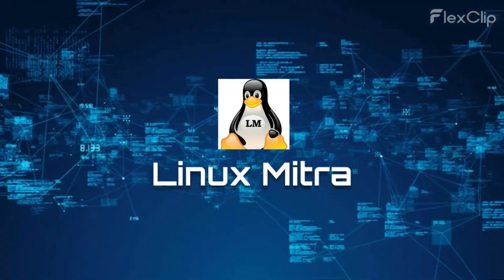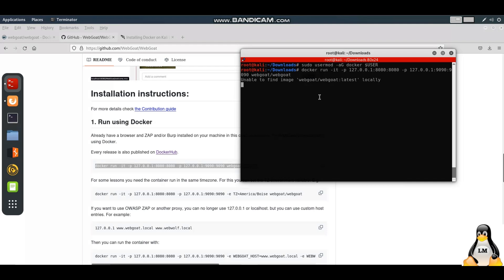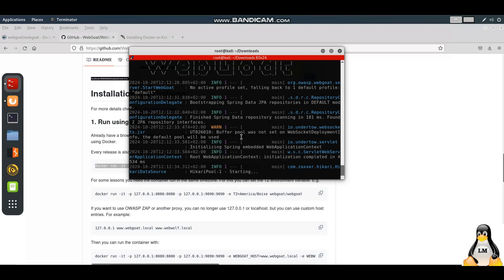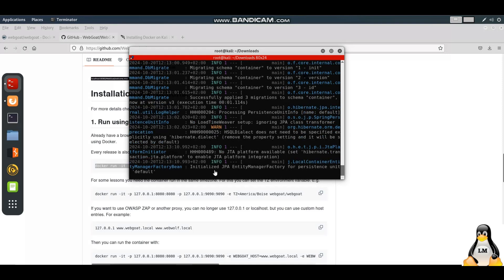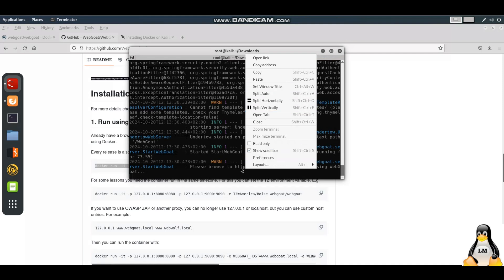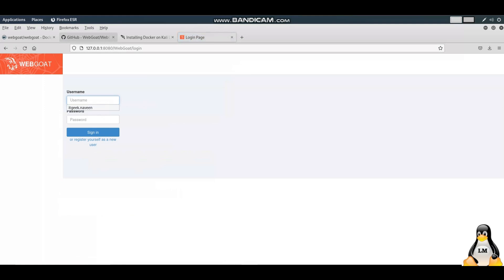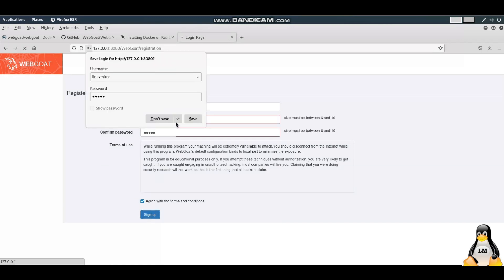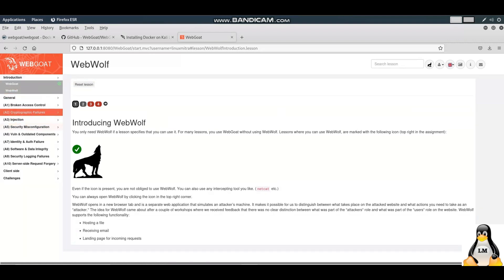Install / Run WebGoat in Kali Linux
This Video demonstrates how to run WebGoat using docker in Kali Linux

If you have not installed Docker in Kali linux then check out the link below on how to install Docker